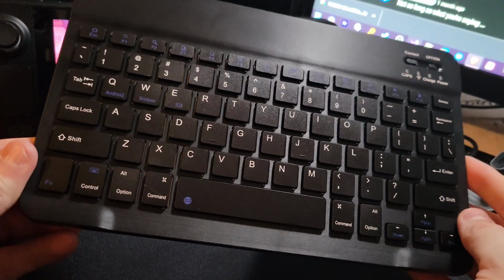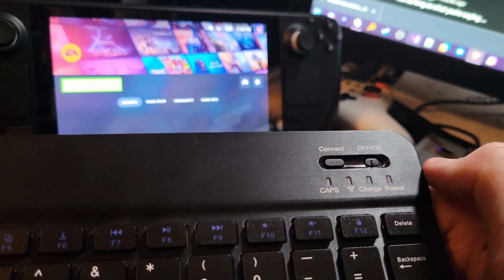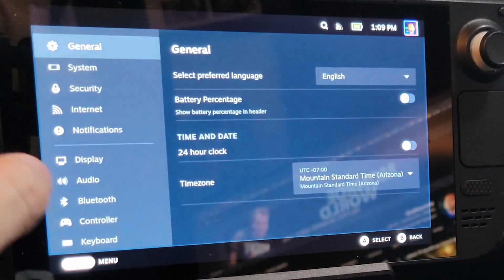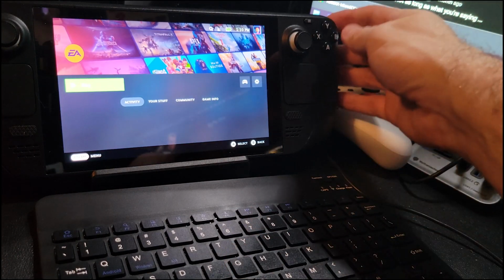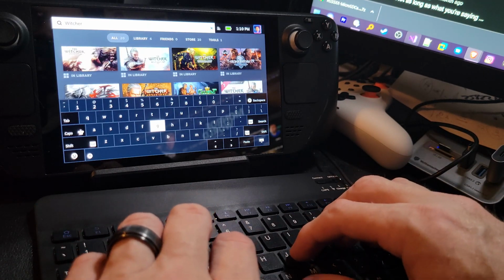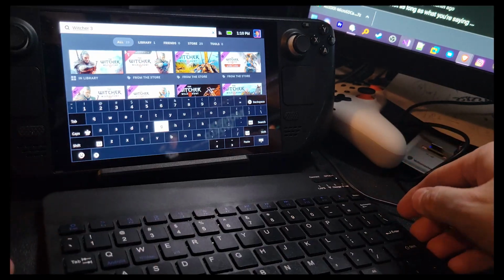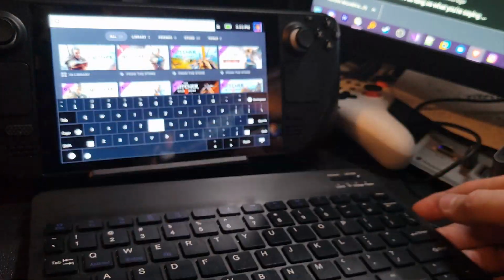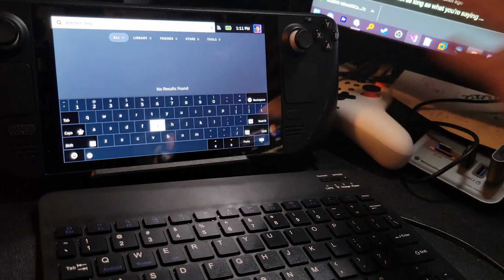Steam Deck Tinkering: The $8 Ultra Thin Bluetooth Keyboard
If you sub to this channel or do a lot of Steam Deck advanced tutorials, weird installs or modding on your Deck - you already know what a horrible mess the Steam Deck's virtual keyboard can be (I'm looking at you Battle.net ... EA App ...)

"But I don't have a keyboard" is what I hear ... so I've given you methods of using your phone as a keyboard and other such work arounds.

Truth is - there is no substitute for a decent, wireless keyboard.

So I found the cheapest one I could find on Amazon and checked it out for you. Everyone can afford $8 (if you bought a $400-$600 Deck?  You can afford $8... lol)

Let's pair it up and try it out.

Ultra Slim Bluetooth Rechargeable Wireless Keyboard
(This item seems to no longer be available - here is a suitable replacement